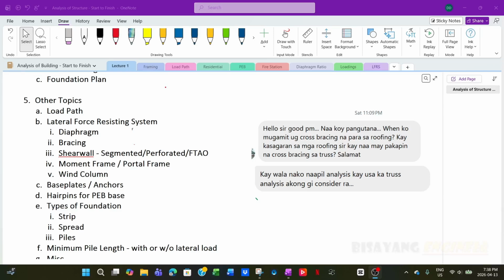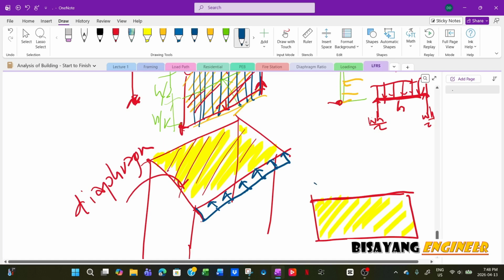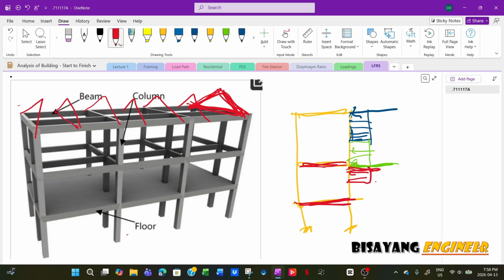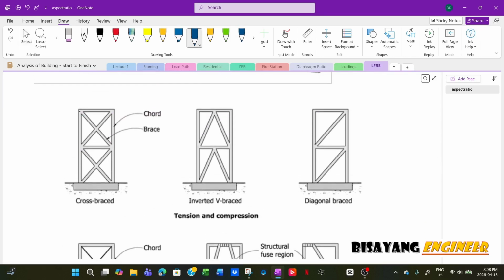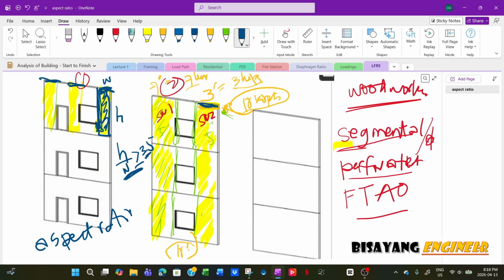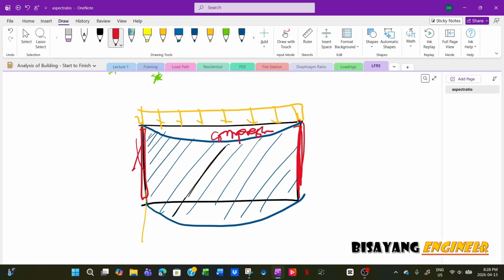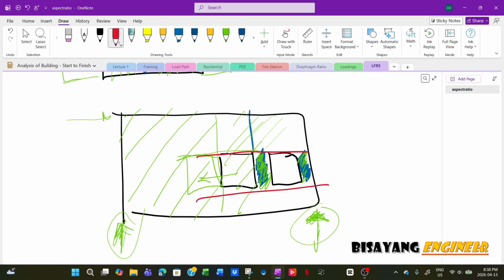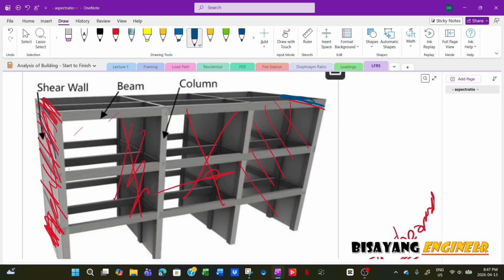Lecture 10 Lateral Force Resisting System